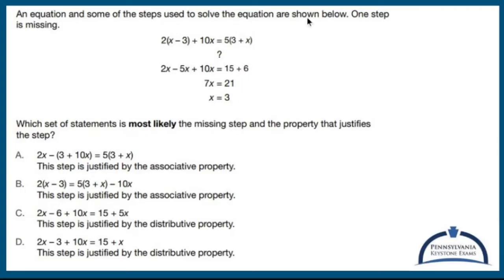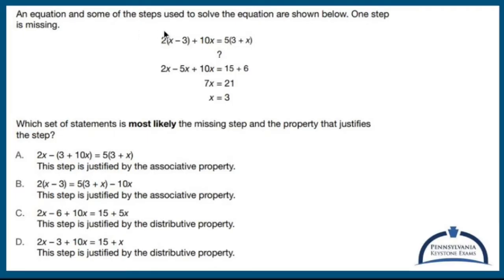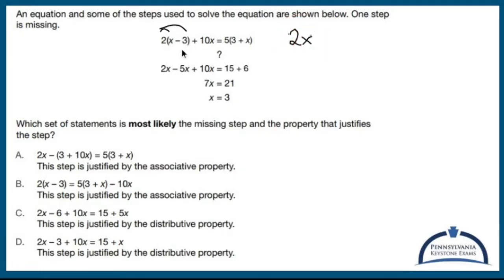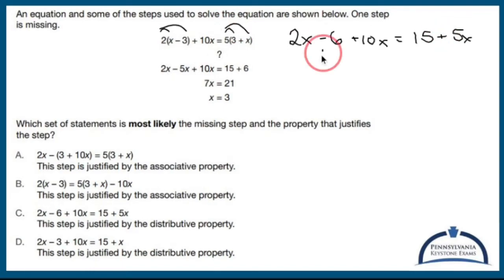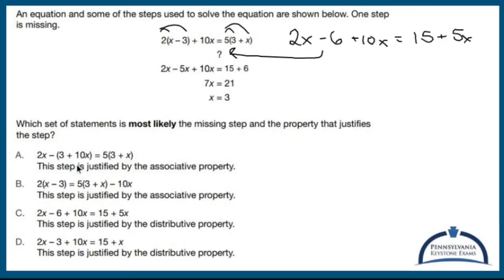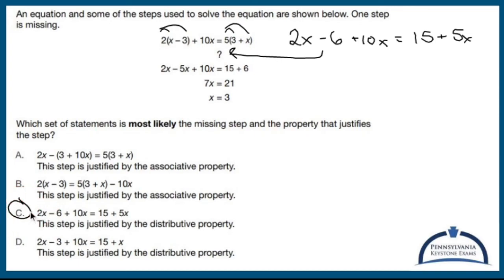Algebra 1 KEYSTONE Practice - Equation with Variables on Both Sides and Distributive Property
This Keystone practice video goes over how to find the missing step when solving an equation with variables on both sides and distributive property. You are also required to know what distributive property is called, so that's nice.

Nick Perich
Norristown, Pa .

The exam covers a wide range of topics in algebra, including:

1. Linear equations and inequalities: Solving equations and inequalities, graphing lines, and interpreting slope and intercepts.

2. Functions and their properties: Understanding the concept of a function, evaluating functions, identifying function notation, and working with function transformations.

3. Systems of equations and inequalities: Solving systems of linear equations and inequalities, both graphically and algebraically, and interpreting solutions in real-world contexts.

4. Quadratic functions and equations: Graphing and analyzing quadratic functions, solving quadratic equations by factoring, completing the square, and using the quadratic formula.

5. Exponential functions: Understanding exponential growth and decay, graphing exponential functions, and solving exponential equations.

6. Data analysis and probability: Interpreting data from tables, charts, and graphs, calculating measures of central tendency and variation, and understanding basic concepts of probability.